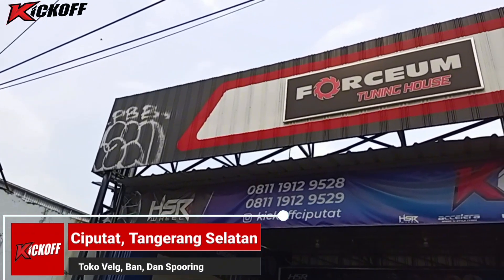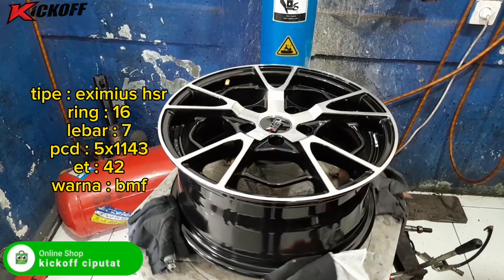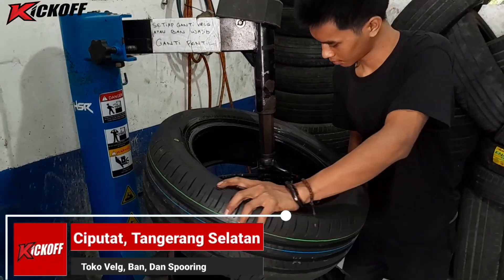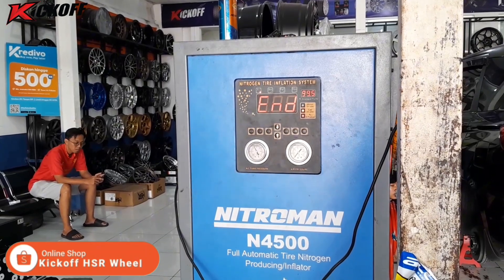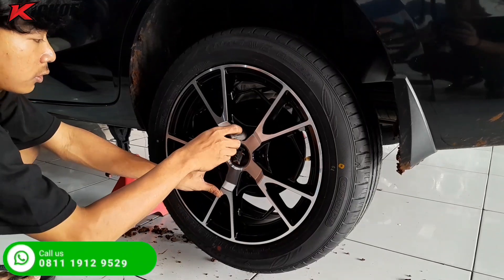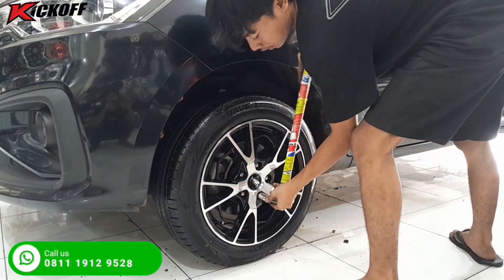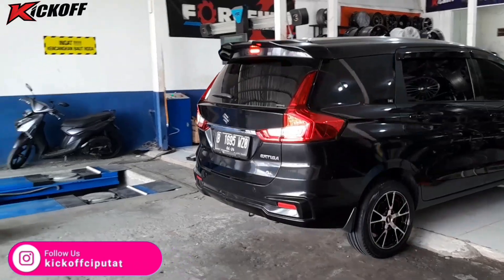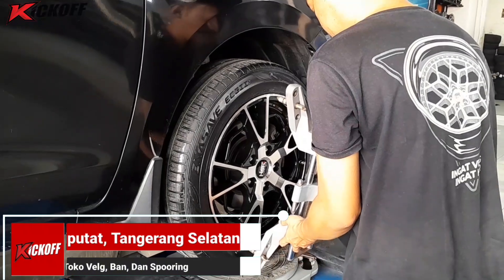Modifikasi Suzuki Ertiga Pakai Velg Ring 16 Hsr | Naik 1 Tingkat Biar Masih Empuk | Kick Off Ciputat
Spesifikasi
Model : Eximius Hsr
Ring : 16
Lebar : 7
Pcd : 5x1143
Et : 42
Warna : BMF

Ban : Dunlop Enasave
Ukuran : 195 55 Ring 16

Center Ring 60x73,1

PROMO 1 : HARGA VELG (16 Juli - 25 Desember 2023)
Ring 15 (Velg Ende, Eximius, Rai-s5, Pente, Nx Spo, Gry, Wurzburg Cs, Wasile, Hyura, Ck05, Daimon) Harga 4 jt ..
Ring 16 ( Velg Ende, Eximius, Rai-s5, Pente, Wasile, Tikala, Fe02, Gry) harga 4,9 jt ..
Ring 17 (Velg Nx Spo, Eximius, Boroko Tjh, Boroko Srd, Oster, Wasile, Siak) Harga 5,3 jt ..
Ring 18 (Velg Gry, Pente, Boroko Srd, Boroko Tjh, Eximius, Myth05, Overland, Wasile) Harga 6,5 jt ..
Ring 18 H4x100 & H4x1143 cuma 5jt
Ring 19 H5x120 cuma 5,5 jt ..
Ring 21 cuma 7,5 jt
Ring 22 cuma 8 jt

Promo 2 : Setiap pembelian ban merk Accelera, Forceum, Zeetex DISKON 20rb/pcs sampai tgl 25 oktober 2023

*free ongkir tetap berlaku

*Tidak bisa digabung promo lain ..

Kick Off Ciputat
Jl R.E Martadinata No.25, Cipayung, Ciputat, Tangerang Selatan (depan masjid baiturahman, kalo dr ciputat sebelum fly over gaplek, deretan pool primajasa).

Kami menyediakan :
- Velg Hsr Wheel dari ring 14 - ring 22
- Ban Mobil Accelera, Forceum, Zeetex dan Yokohama
- Lowering Kit (per ceper)
- Big Brake Kit (BBK)
- Shock Breaker
- Coilover
- Spooring & Balancing
- Baut Racing, Caliper Hsr, Center ring, Speecer, Mur Tromol, Gagang&Mata Shock, Dll

SETIAP PEMBELIAN VELG DITOKO KICK OFF GRATIS SPOORING BALANCING ..

Fasilitas toko :
- Free Wifi
- Free air mineral, teh, kopi
- ruang tunggu ac
- dan fasilitas lainnya

Fasilitas layanan :
* BISA TUKAR TAMBAH
* GRATIS ONGKOS KIRIM KESELURUH INDONESIA
* SIAP PEMASANGAN DIRUMAH ANDA UNTUK WILAYAH YG TERJANGKAU DENGAN TOKO

Pembayaran :
- Cash
- Debit
- Transfer
- Cicilan Tanpa Kartu Kredit
- Cicilan Pakai Kartu Kredit

Anda bisa mendapatkan Gratis :
- BALANCING
- NITROGEN
- TAMBAL BAN